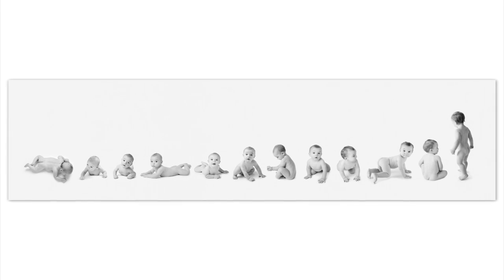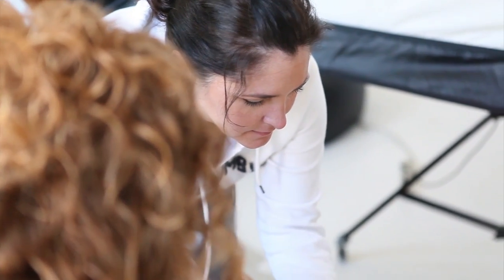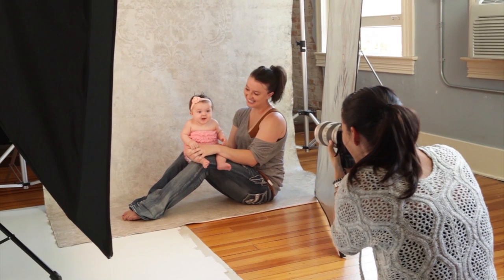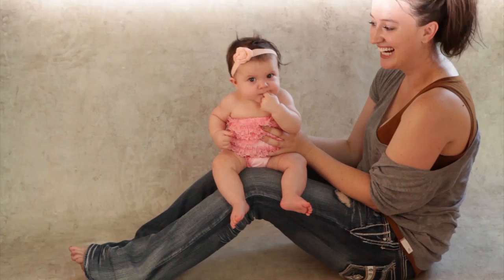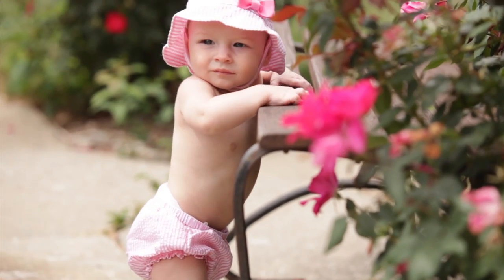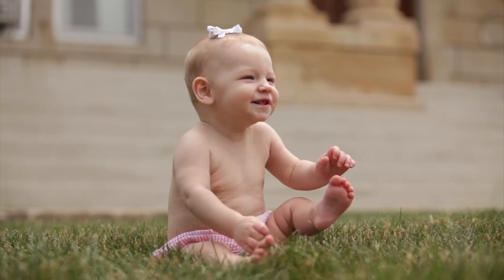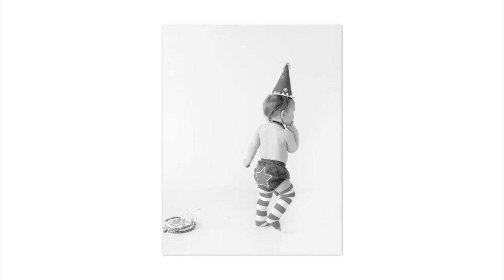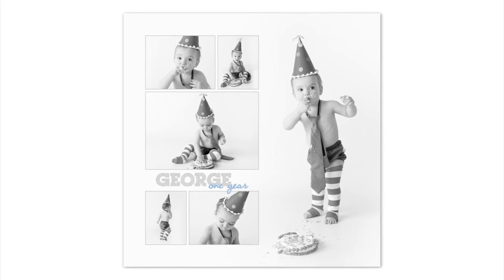Ages and stages for baby's first year with Lori Nordstrom